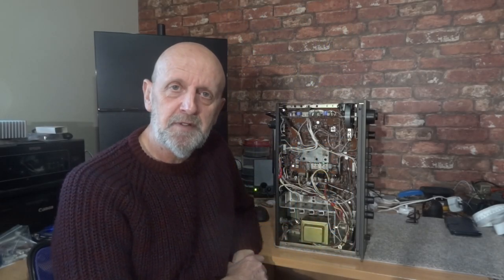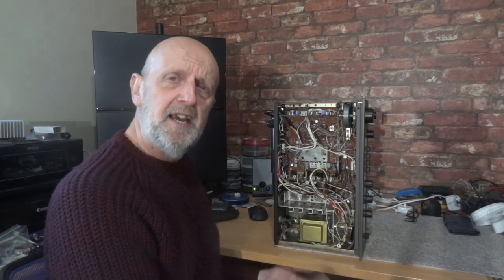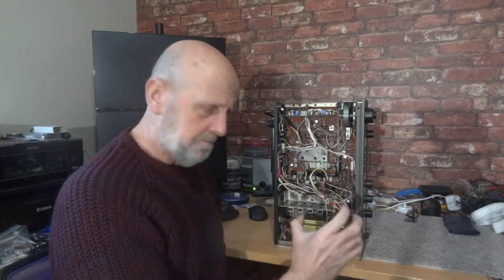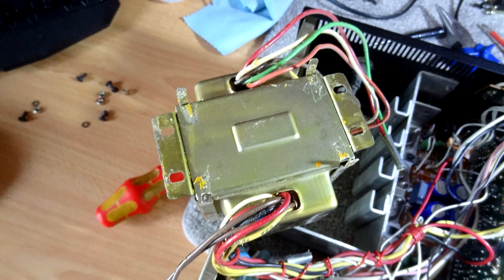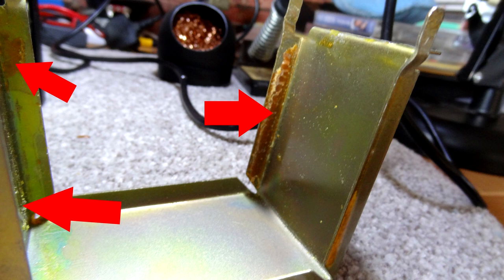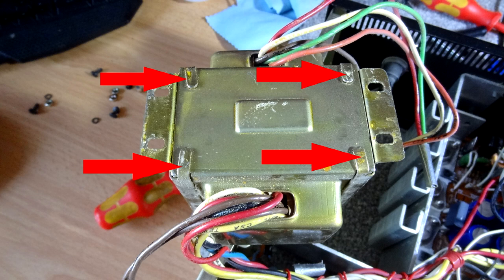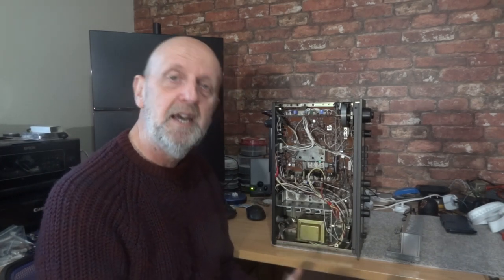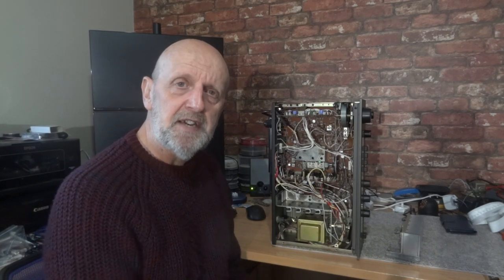Buzzing Humming Transformer Repaired . Vibrating Fixed . HiFi audio amplifier receiver power supply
Repairing a Buzzing or Vibrating Transfomer Casing
I have a couple of very simular videos, this was just another one that I thought I would try some This resin has an operating temperature of up to 82c so should be fine for this transfomer.